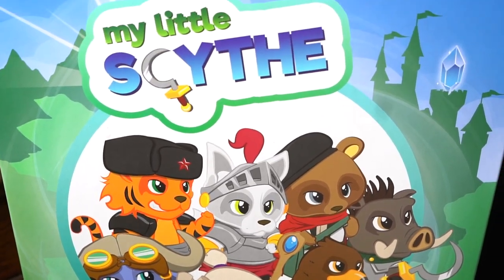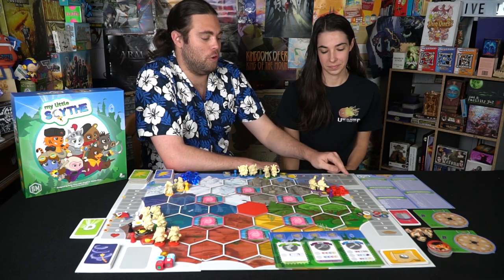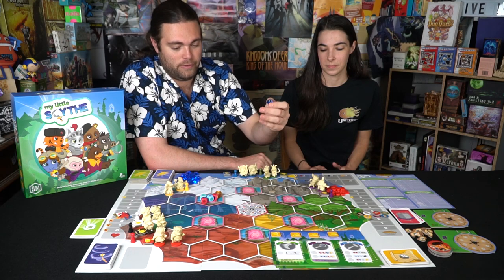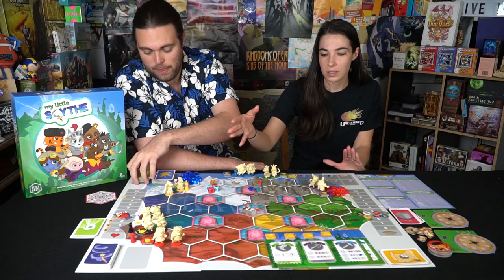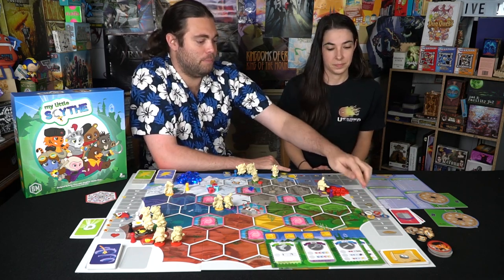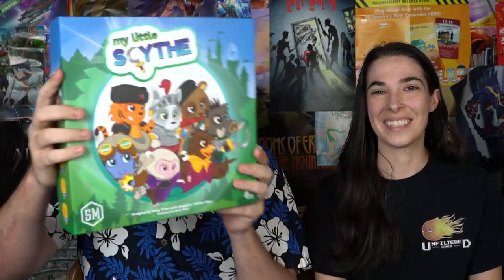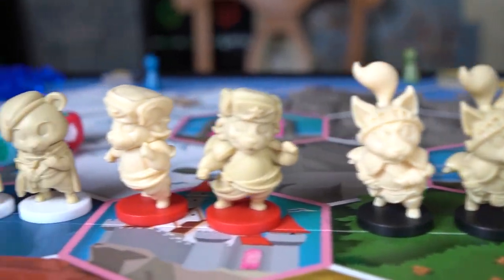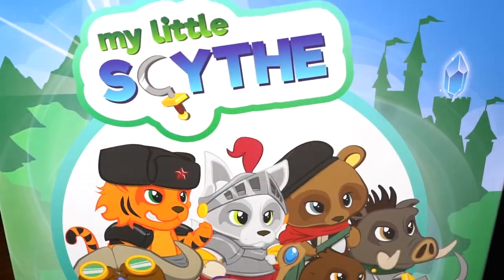My Little Scythe - Board Game Review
My Little Scythe Review by Unfiltered Gamer